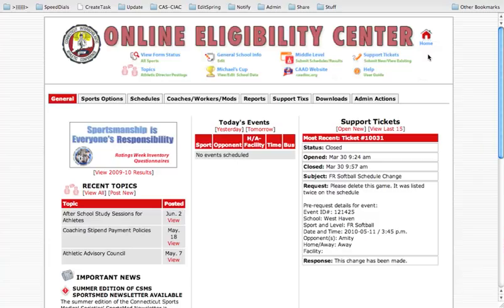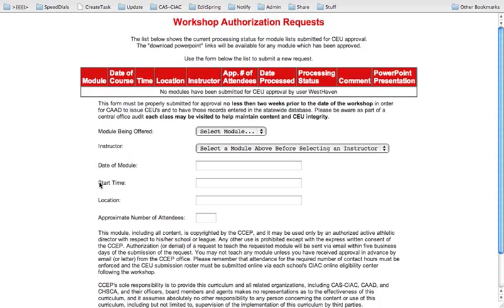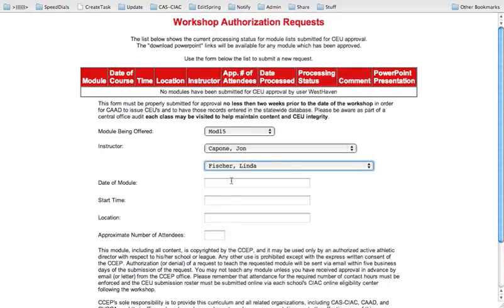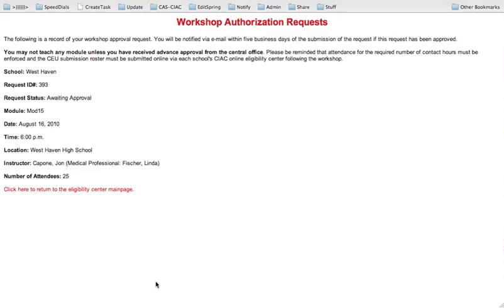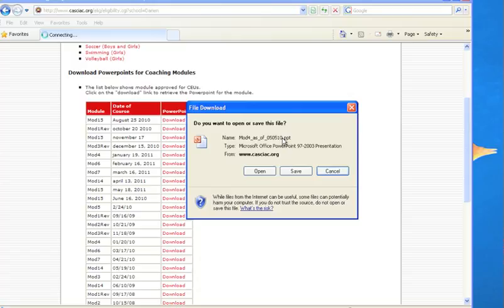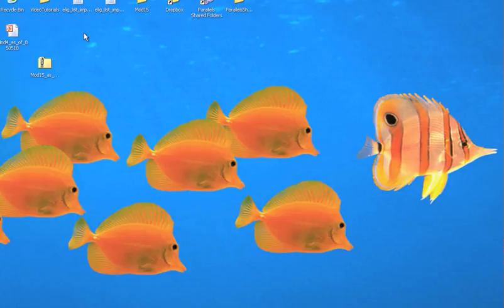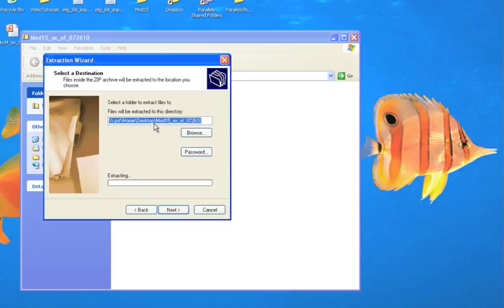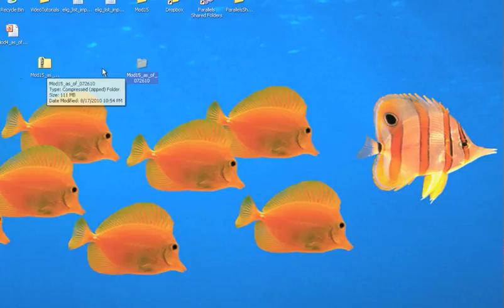Modules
Directions for submitting a module for approval and downloading the PowerPoint.